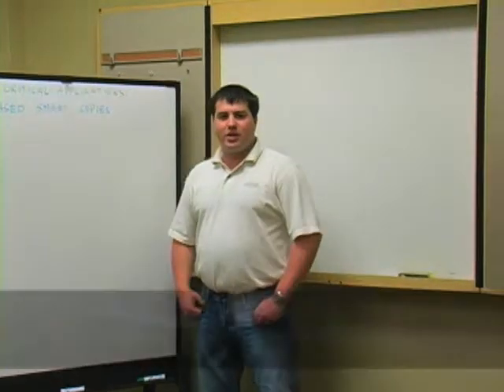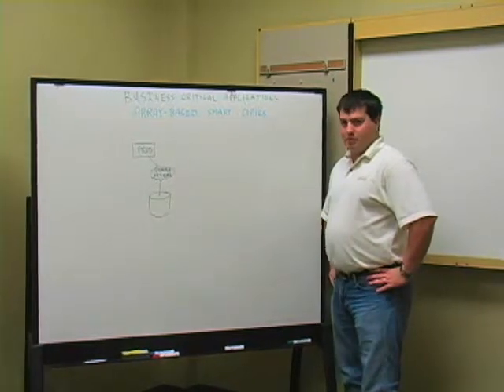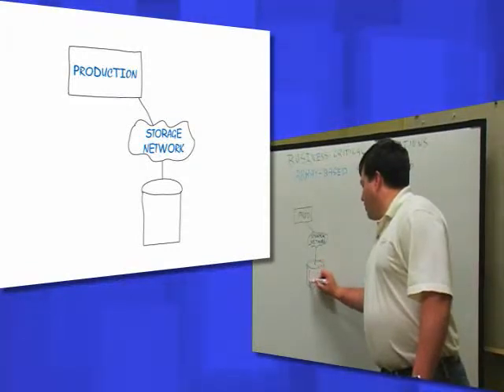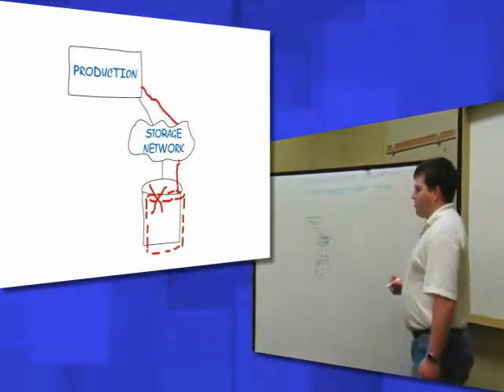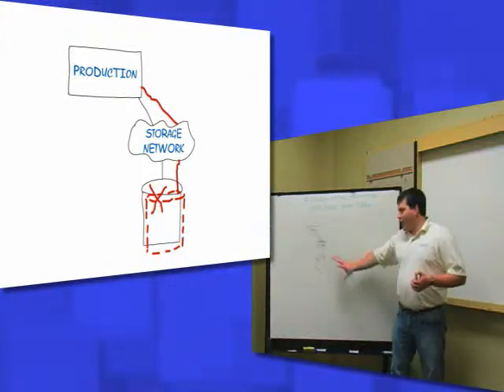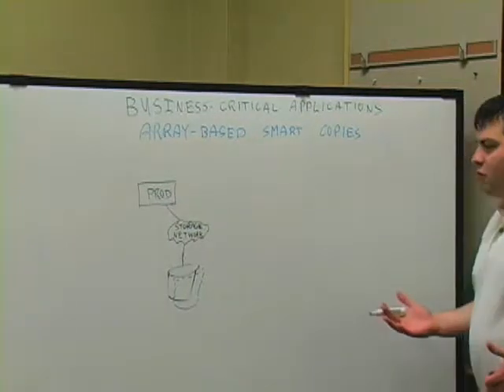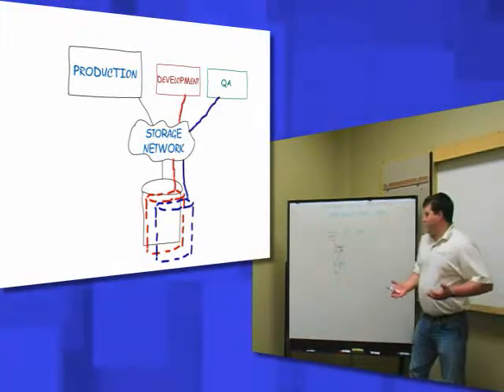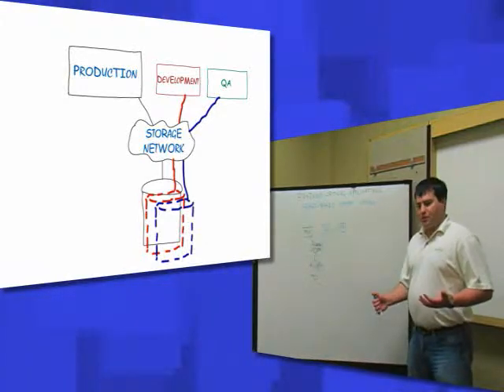Using Array-based Snapshots for Mission Critical Apps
Jason Anderson, a principal storage architect with Datalink, talks about the use of smart snapshot technology to improve the backup and recovery processes for mission critical applications.